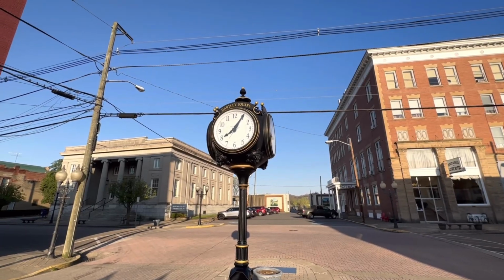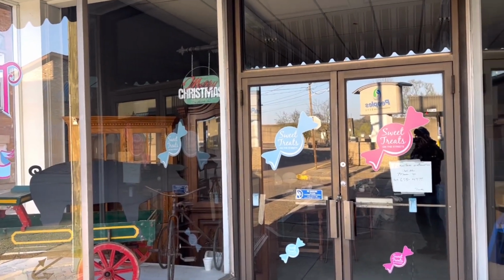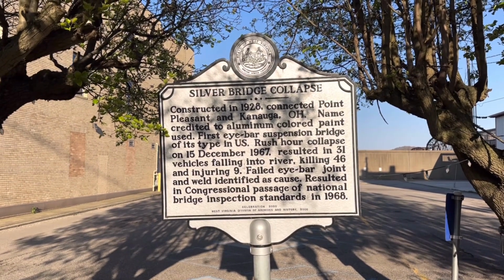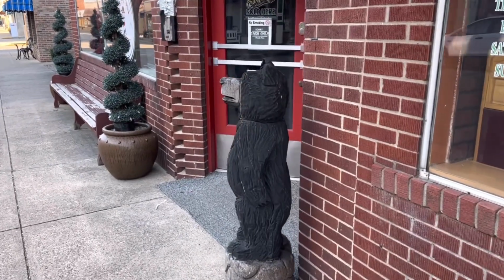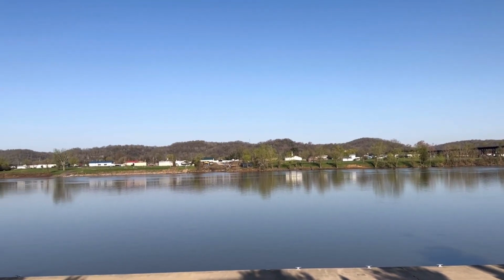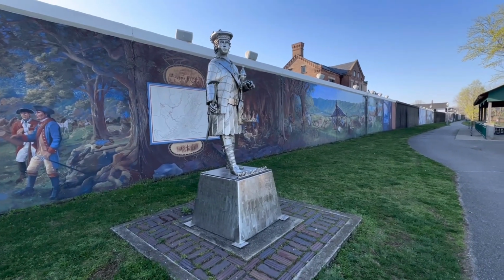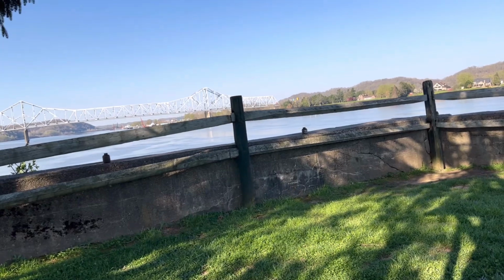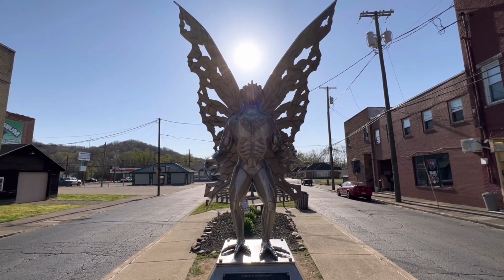Small Town: Point Pleasant West Virginia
A stop on my way home took me back to Point Pleasant West Virginia. While this small town is most famous for Mothman there is so much more to see. From quaint shops to history, this town has so much to offer. A trip to see the murals would be worth it. I hope you enjoy this video.